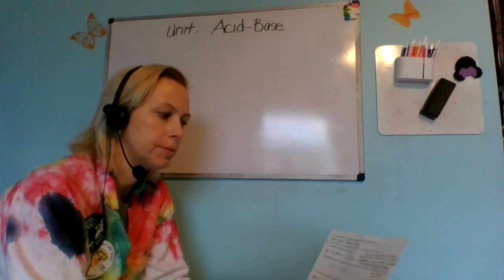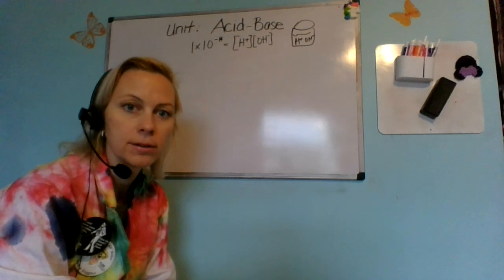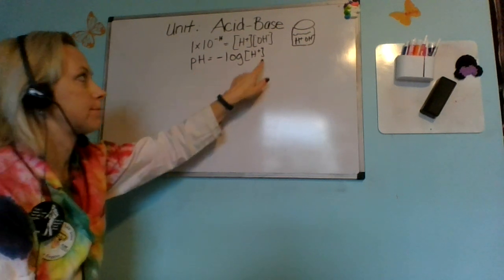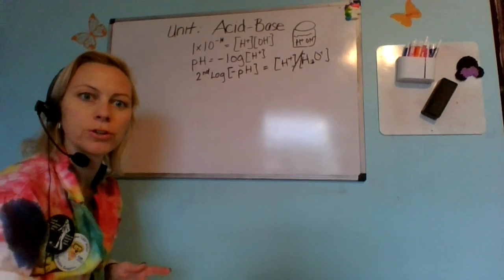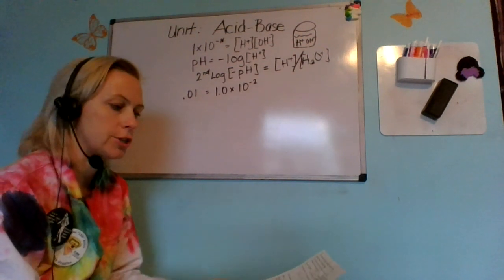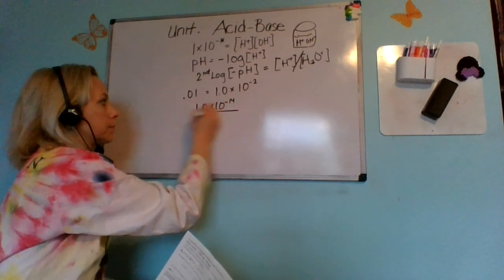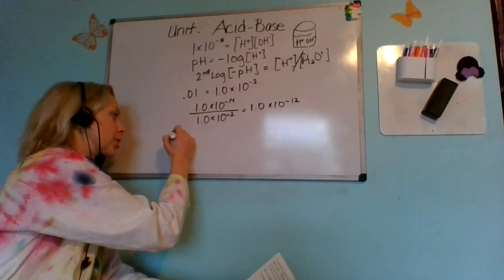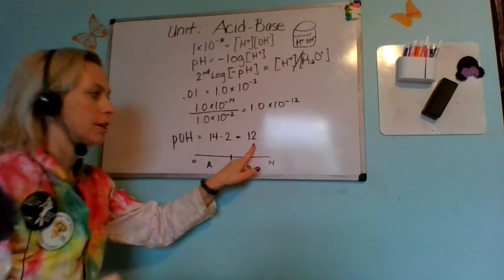Unit 11 ACID BASE Calculation pH/pOH lesson 1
Calculations to solve pH/pOH, H+ and OH- concentrations